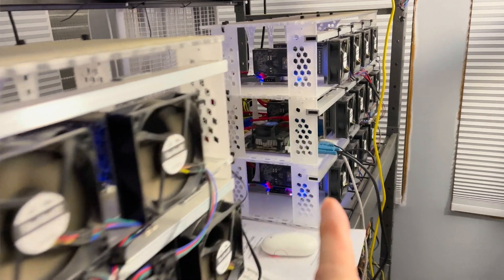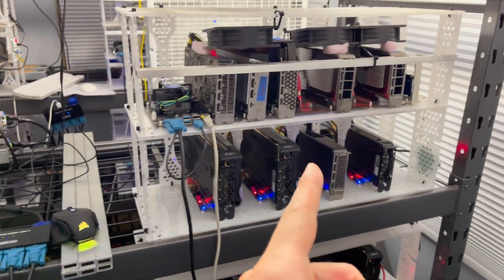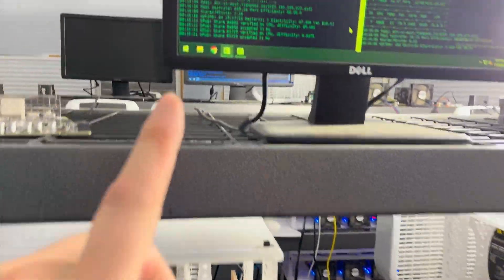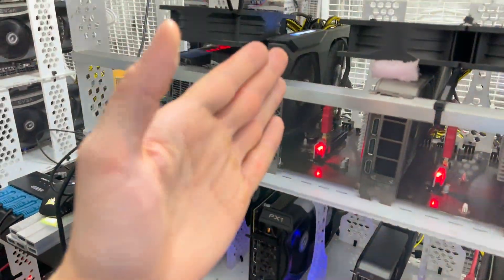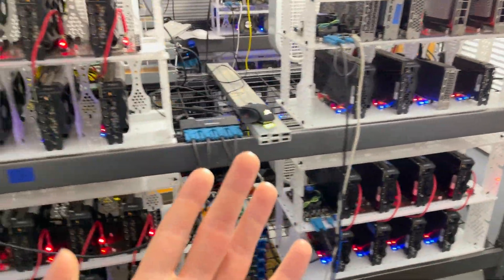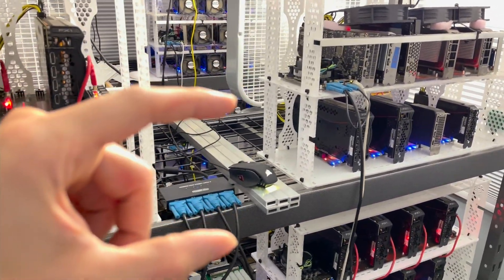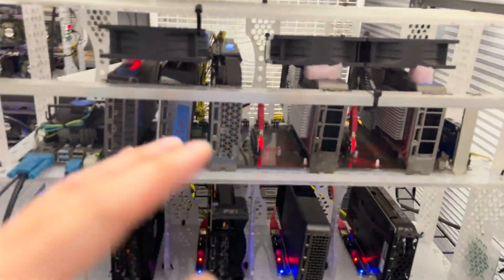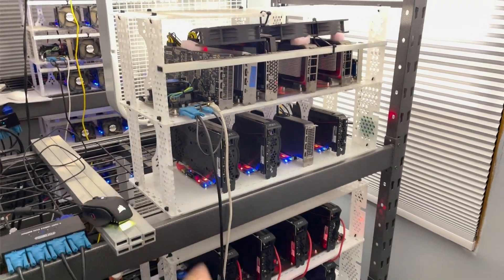Can A Crypto GPU Be TOO COLD?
Is it possible to overcool hardware? What are the factors to consider? Should I save power, and save the fans, or wear out the fans and save the silicon?

*** Recommended Cooling Products ***

- Air Speed Meter

- High Power PWM Fan Controller

- PWM Temperature Speed Controller

- High Speed 120mm Fan

- PWM Fan Hub

- Louvered Exhaust Fan

- Datalogging Thermometer

- Decent Thermal Pad Material

Purchases made through some store links may provide some compensation to SiCPoW